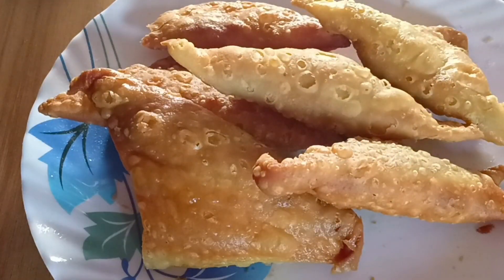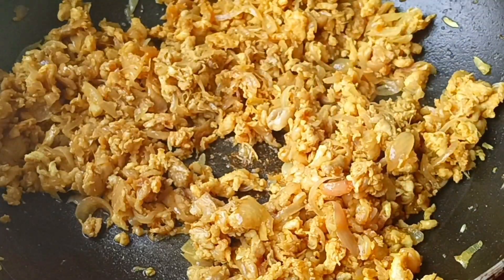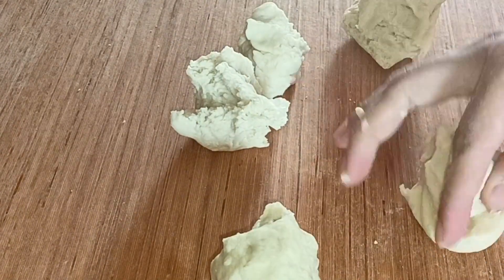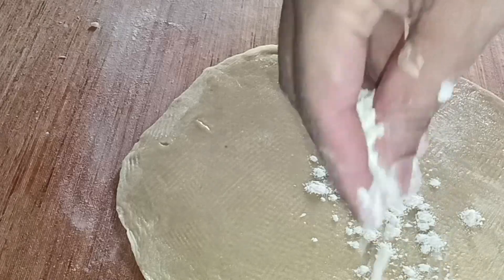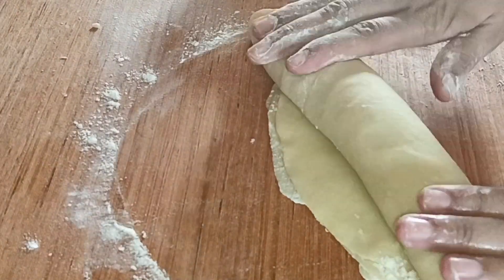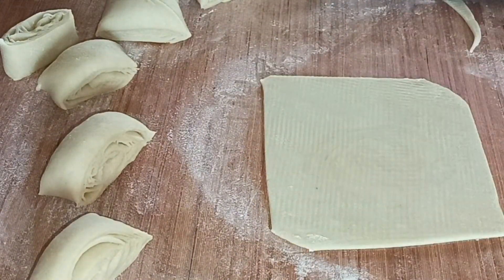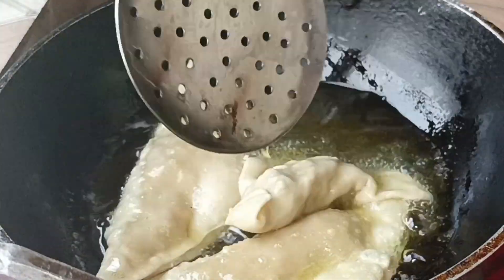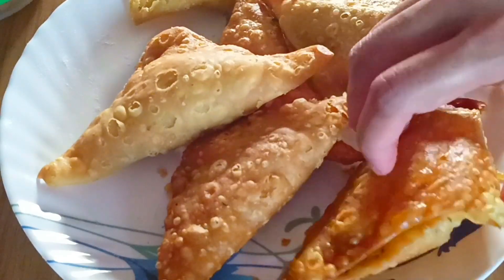মুরগির মাংস আর আটা দিয়ে স্বামীর জন্য নাস্তা তৈরি করলাম।মজার নাস্তা খেতে খাস্তা।